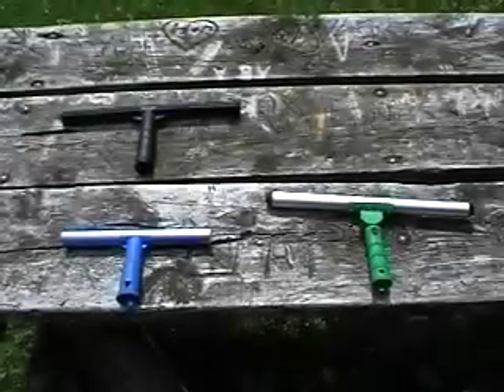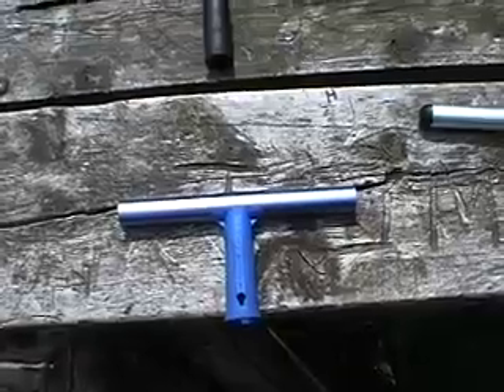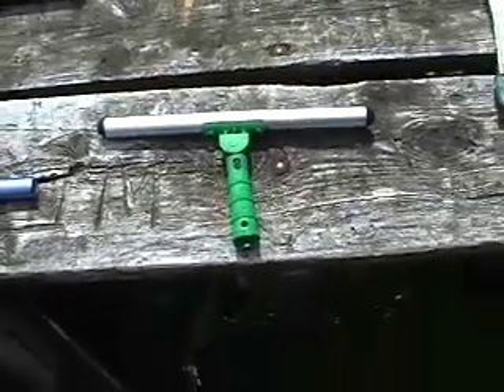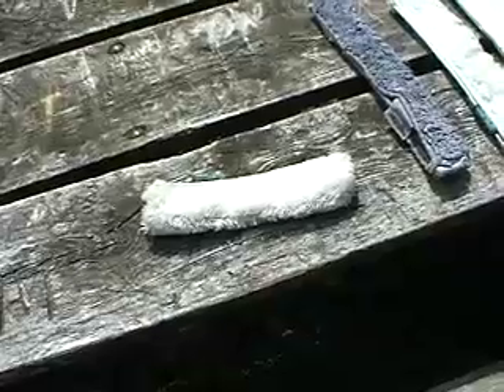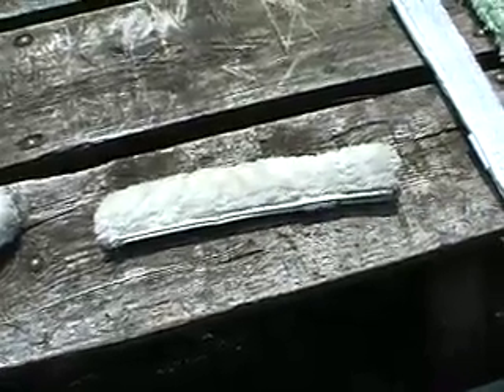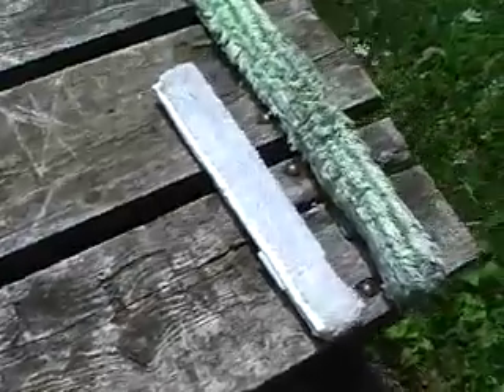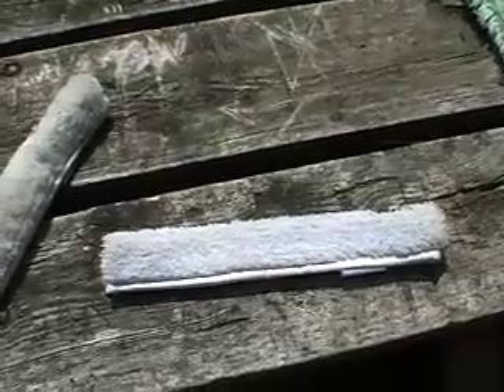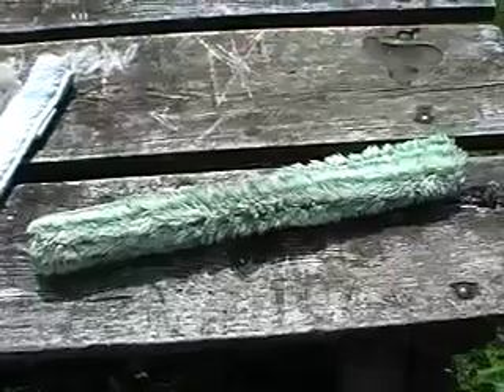My window cleaning tools, reviewed. Part 4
In this video I show you the t-bar handles and washer sleeves I've tried out.